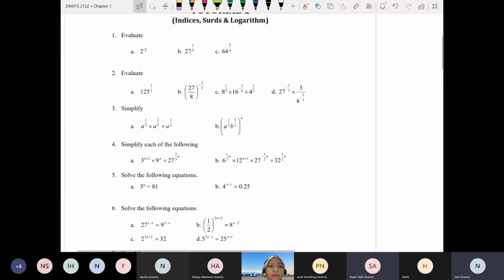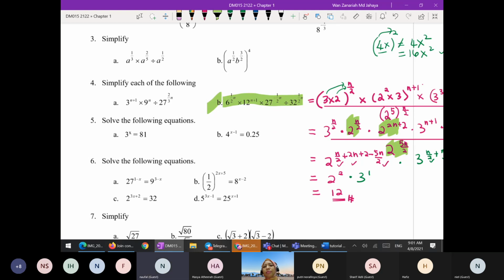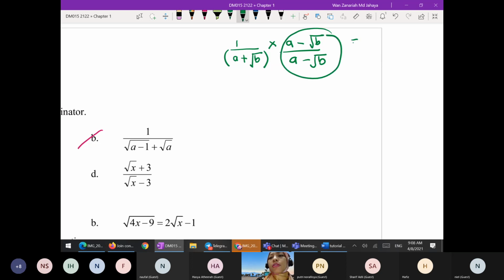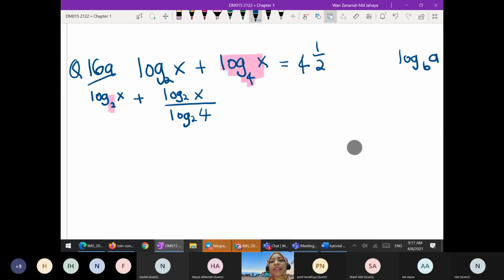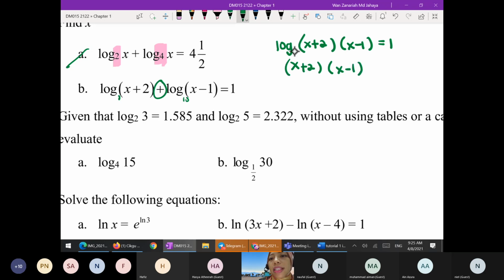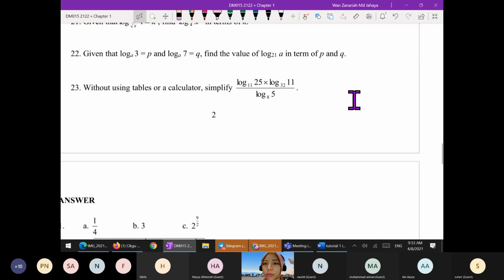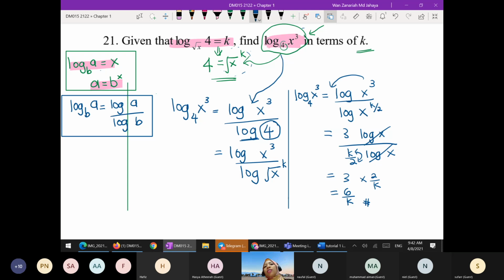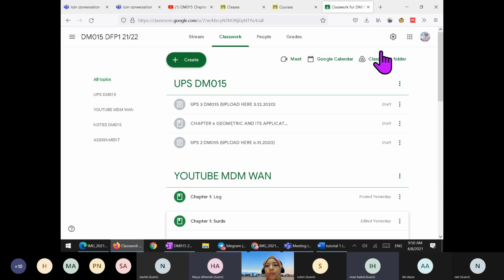DM015 Chapter 1 : Tutorial Discussion